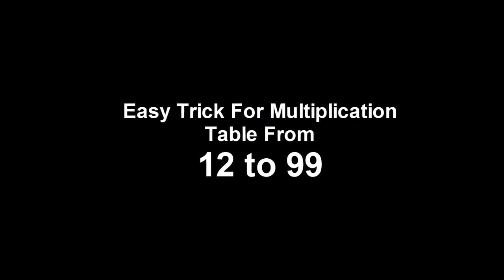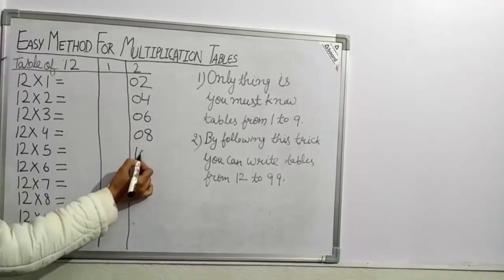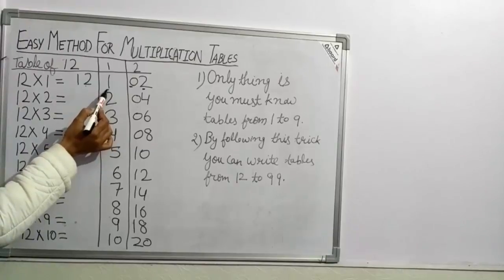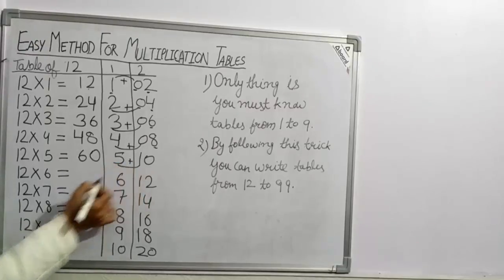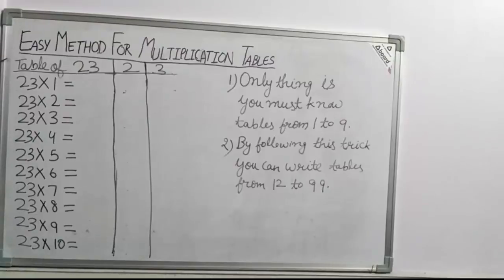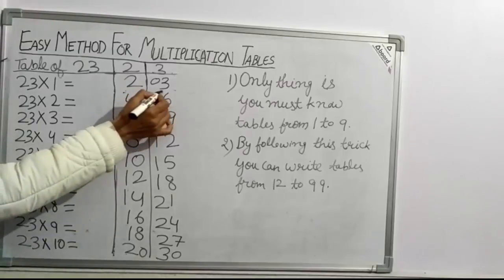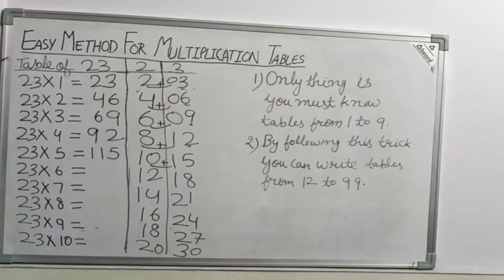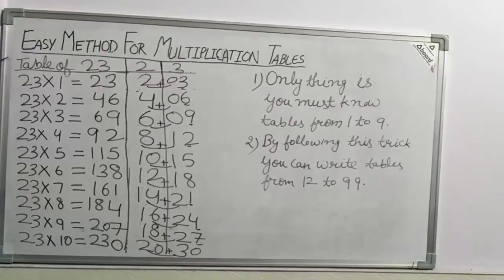How To Write Tables From 12 To 99 In Two Minutes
This video is on multiplication tables. An easy trick for writing tables from 12 to 99 in just 2 minutes. If you know tables from 2 to 9, you can easily write out any two digit multiplication table with this trick. This trick is very useful for children. This trick mainly target kids of 8-12 age group.
Keep watching our channel for more tricky lectures like this.